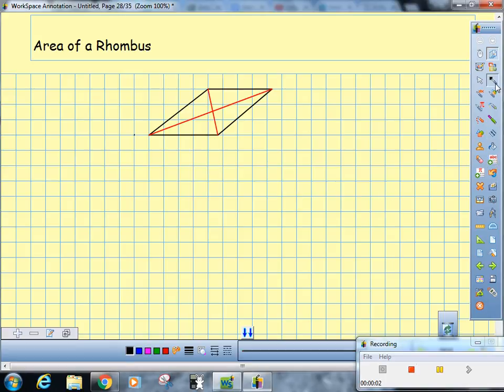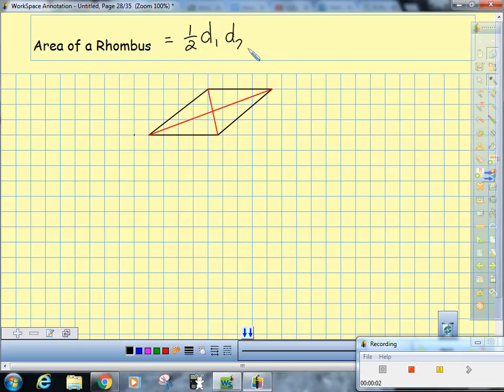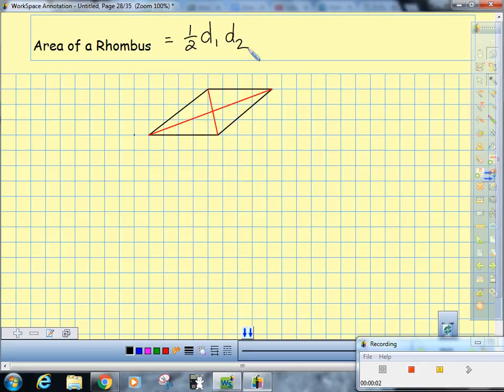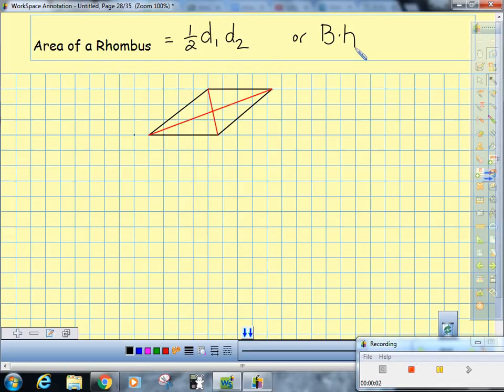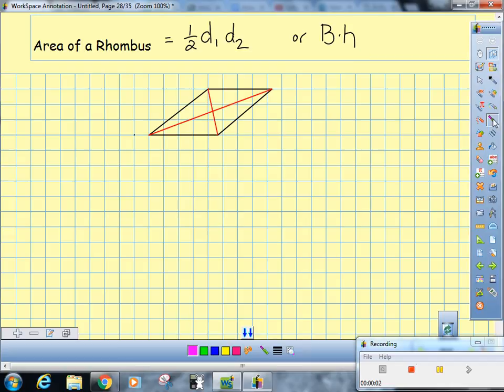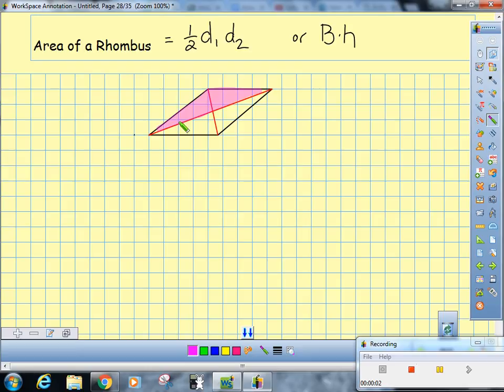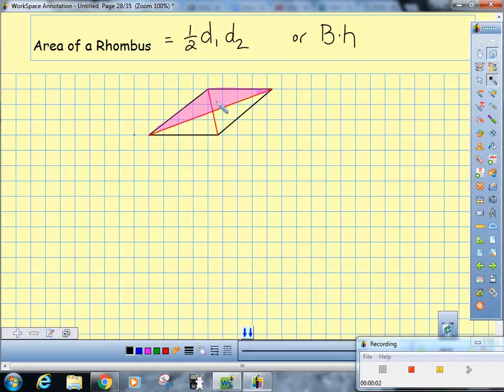dtc geo acc rhombusarea